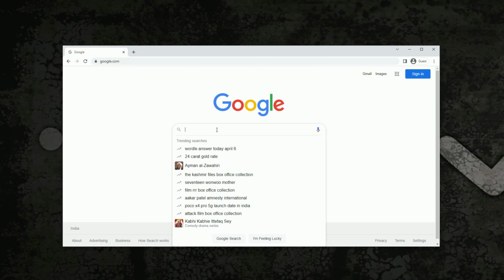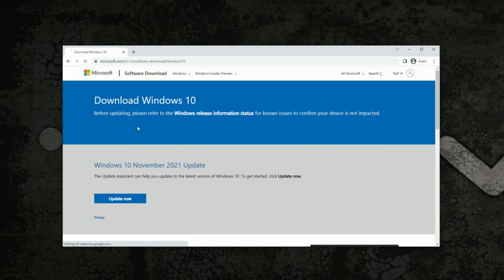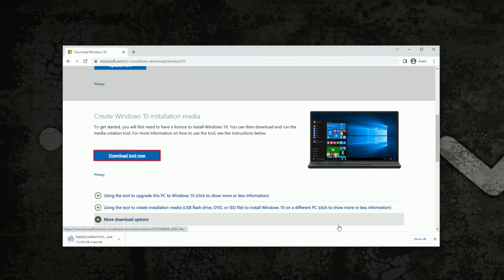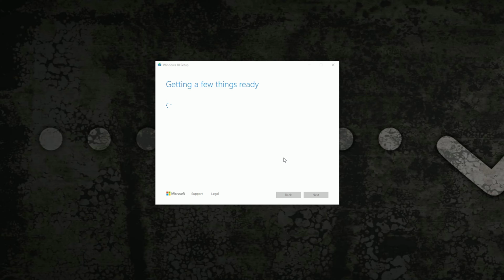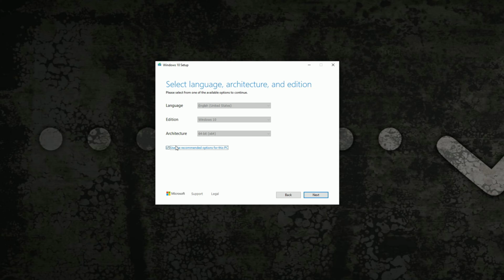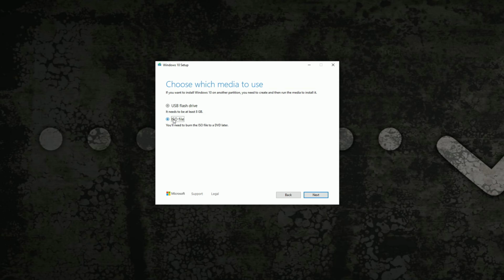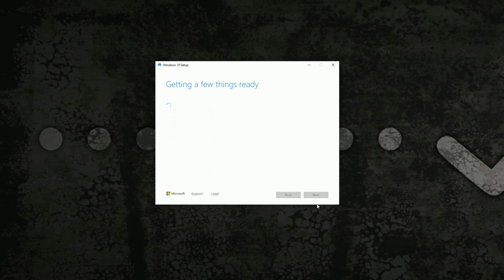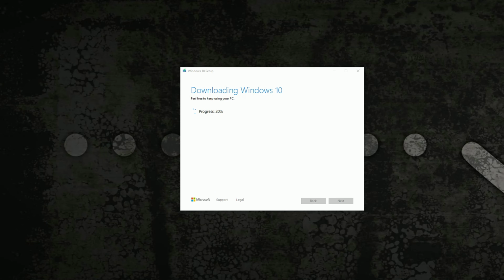How to Download Windows 10 in 2022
The Below Subjects also Included in this Video :

how to download windows 10 original iso file
download windows 10 iso file
download windows 10 in 2022